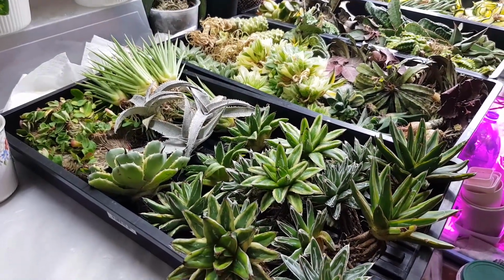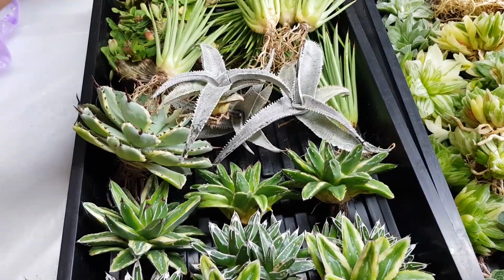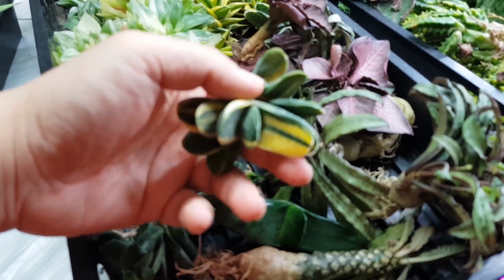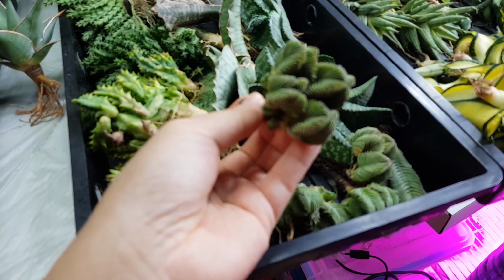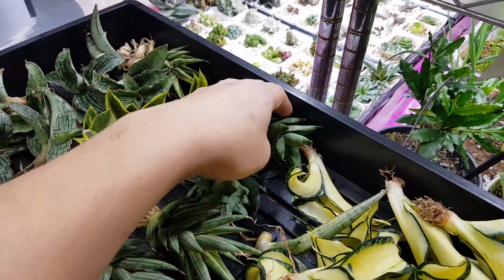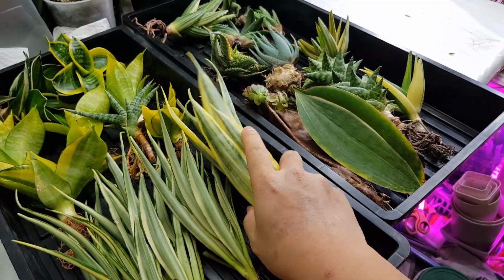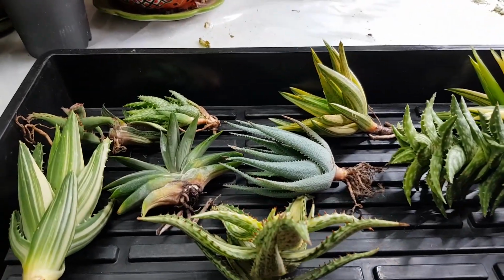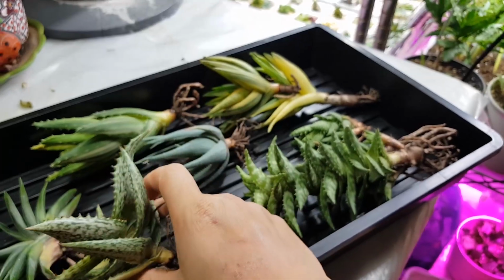2020 Plant Haul #1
Usually posting lots on instagram that I can't normally share here everyday